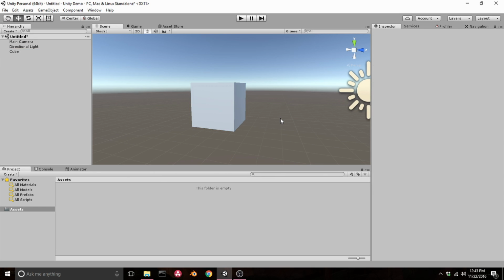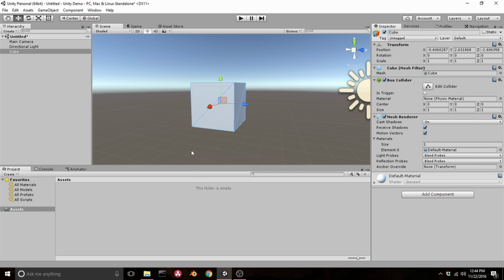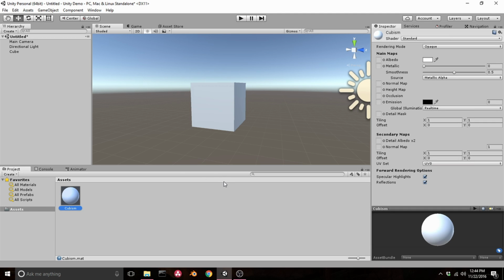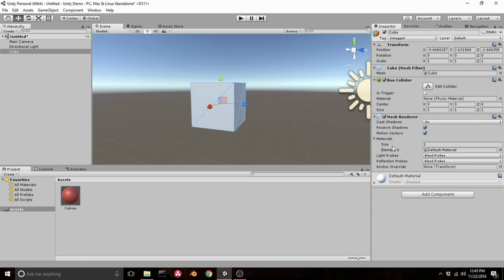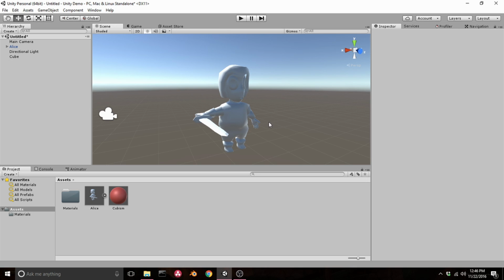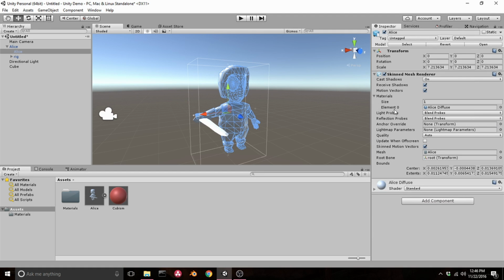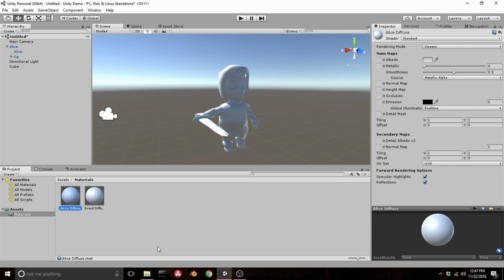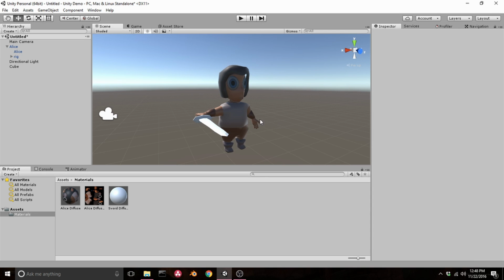Unity Quickie Part I - IV: Materials and Textures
This video is part of a tutorial at jeremyongws.com that provides a quick hands-on introduction to Unity through a series of short videos you could follow along. In this episode we learn about materials and textures.

The repository for the project files you will be using in this video can be found